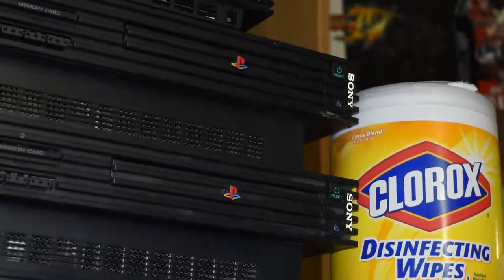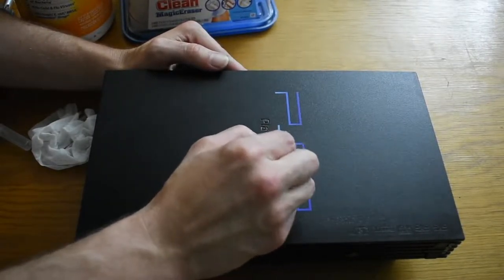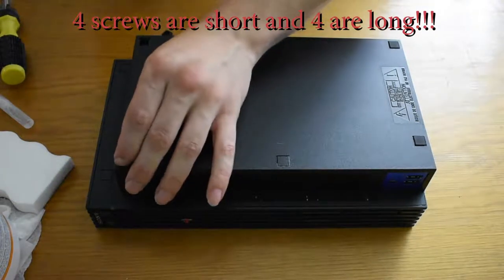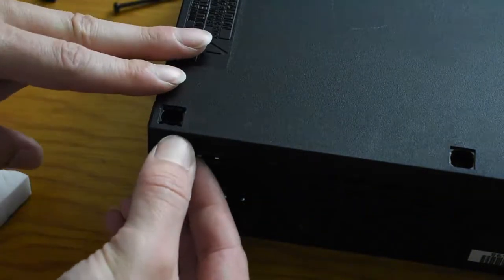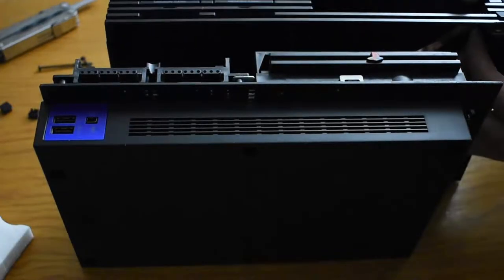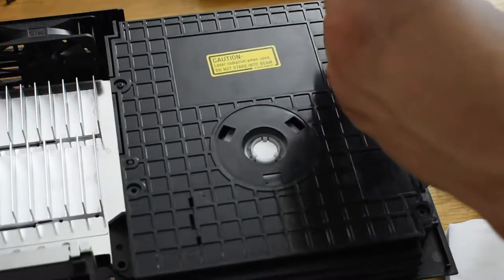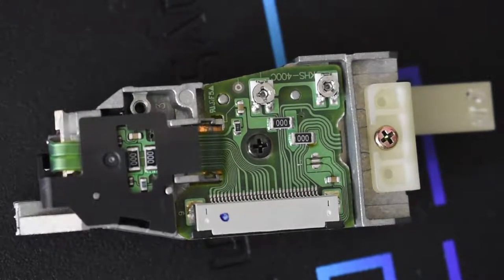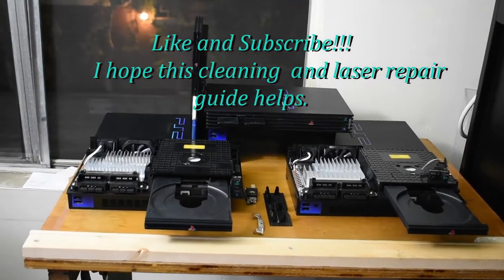Fat Ps2 Restoration Laser Repair and grinding fix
Dustin shows how to make a fat PS2 look new and make it read all discs types quick and quietly with no grinding.